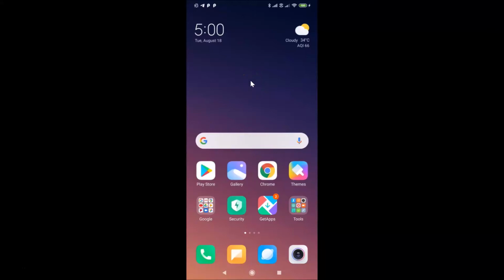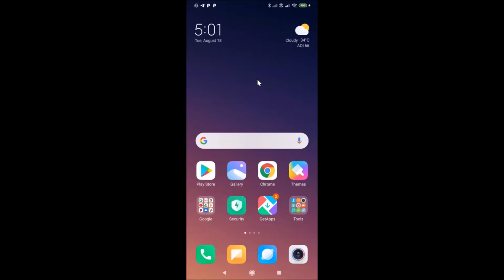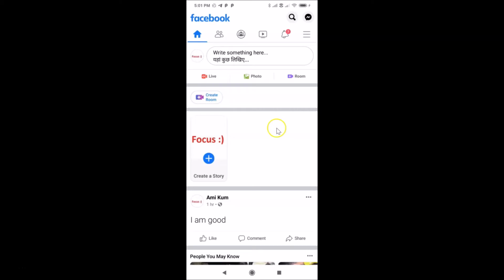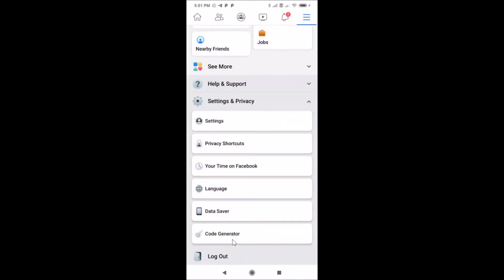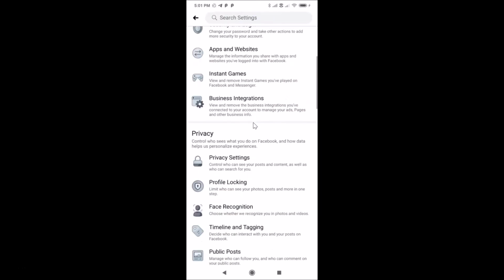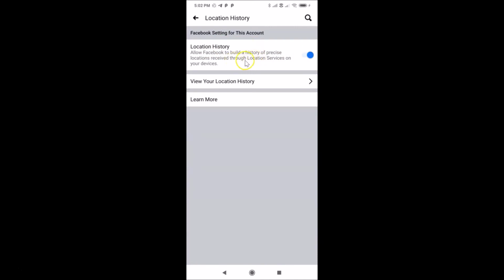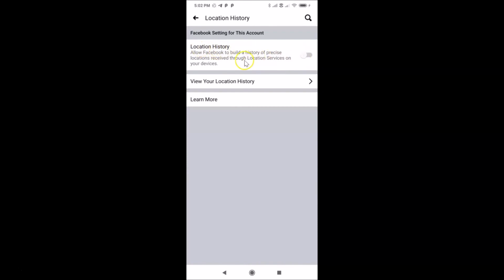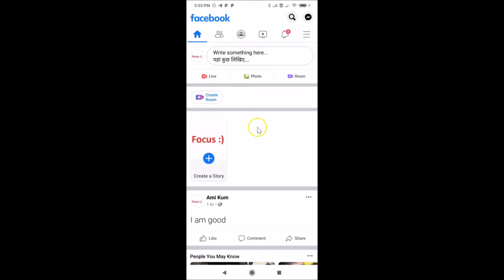How to Turn Off Location History in Facebook App on Android?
Hi guys, In this Video, I will show you 'How to Turn Off Location History in Facebook App on Android.'